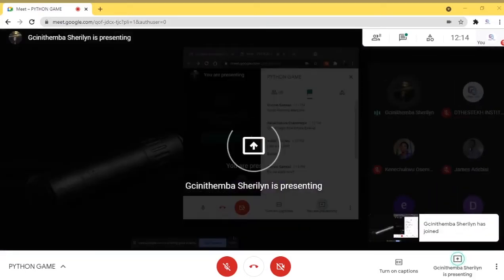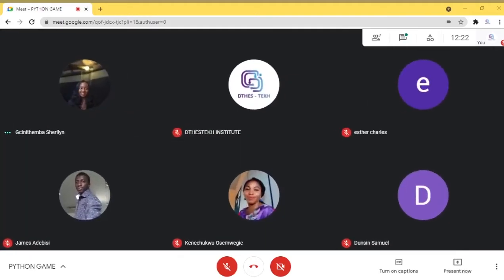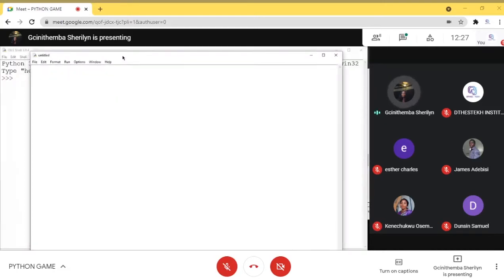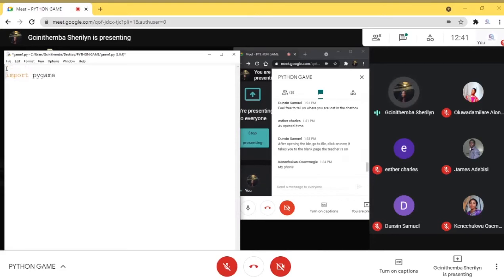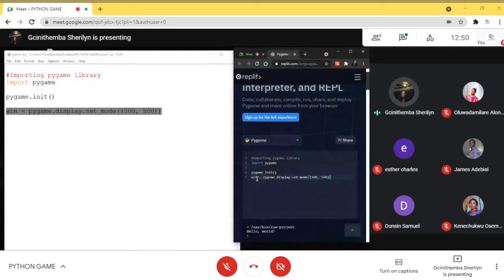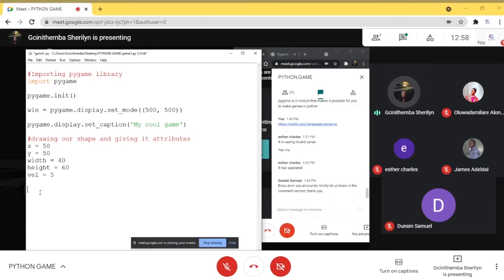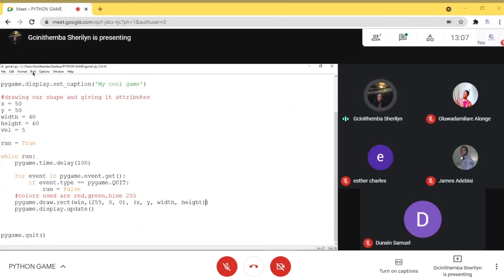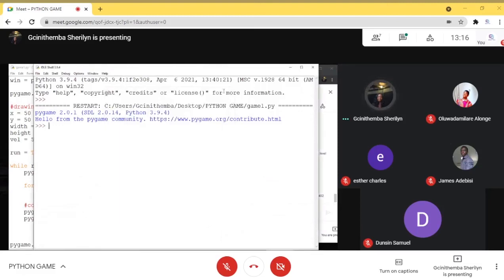PYTHON CODE GAME - APRIL DAY 2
Live Stream